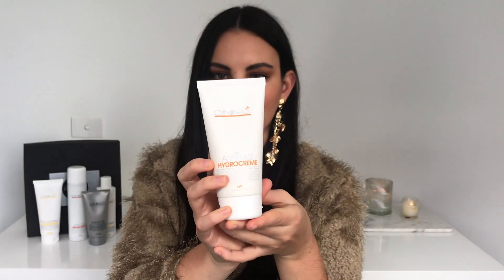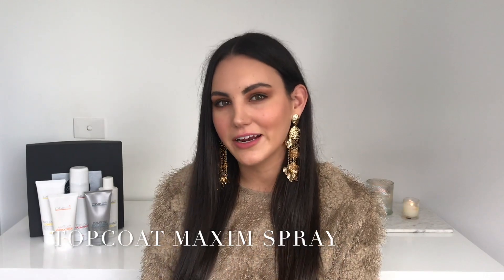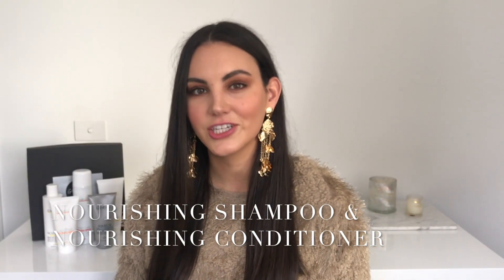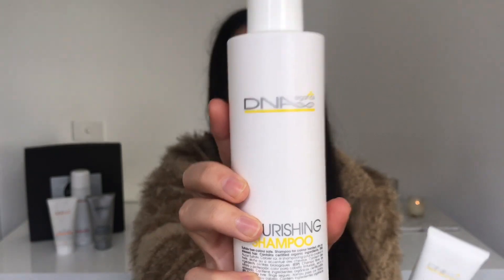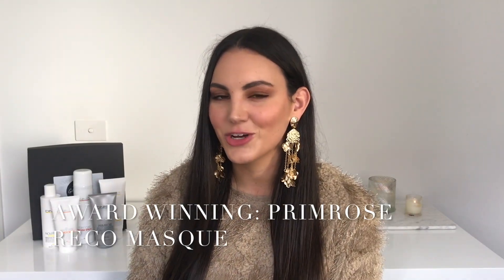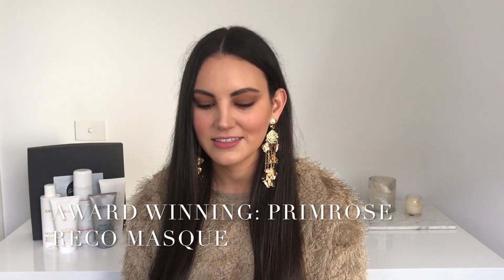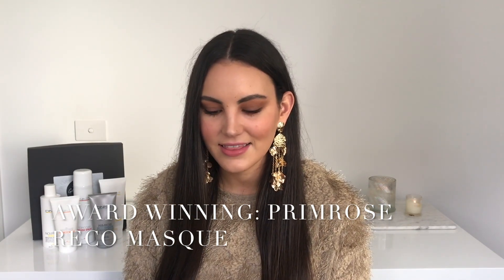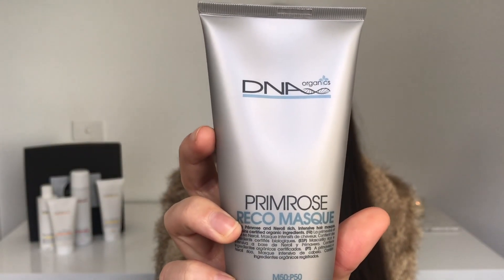DNA ORGANICS HAIR PROUCT REVIEW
In this video I'm wearing:
Earrings: @azzurrajewellery
Knitwear: @zara